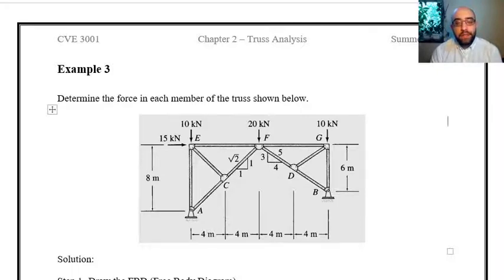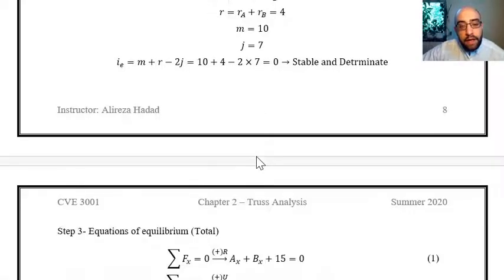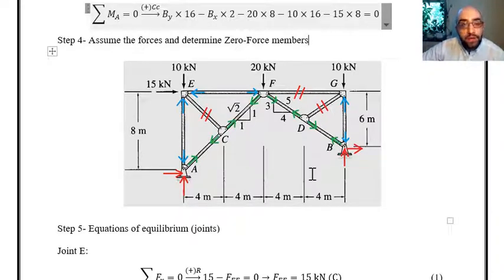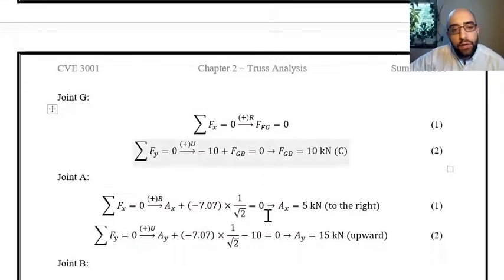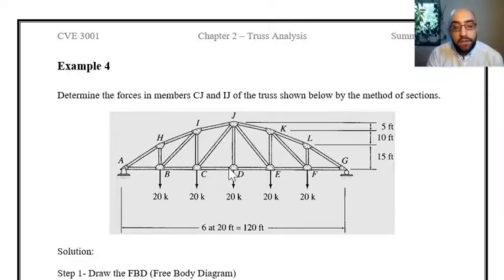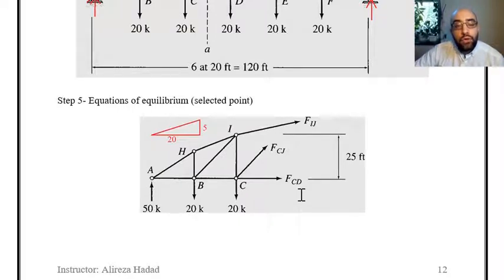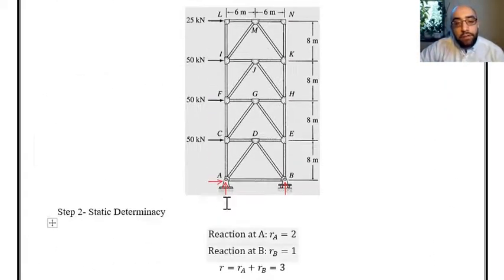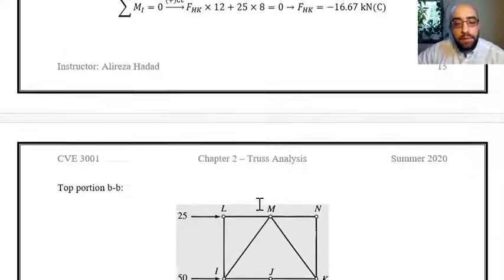Structural Analysis 2-2, Truss Analysis, Examples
Determinate truss analysis.
Analyzing truss structures by using equations of equilibrium.
Method of joints, Method of sections